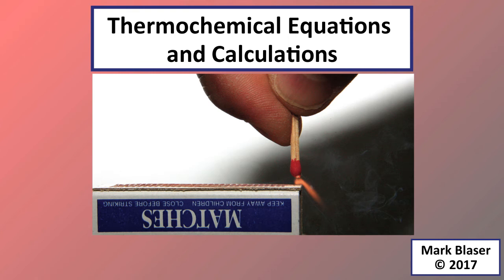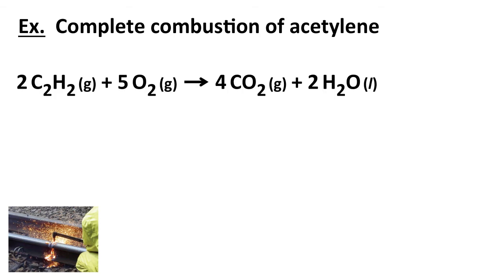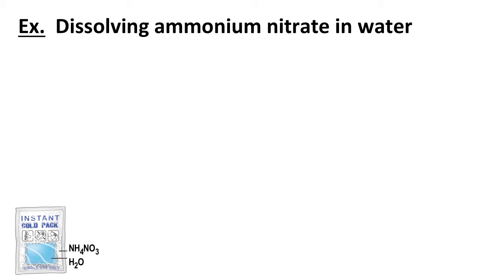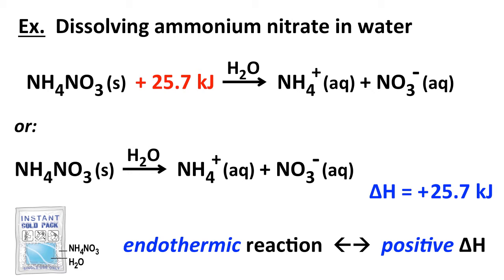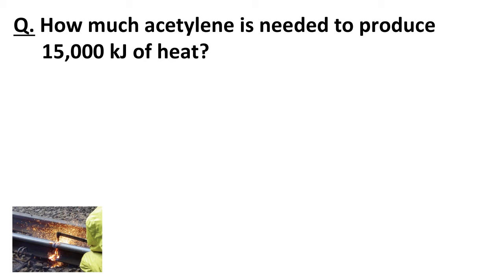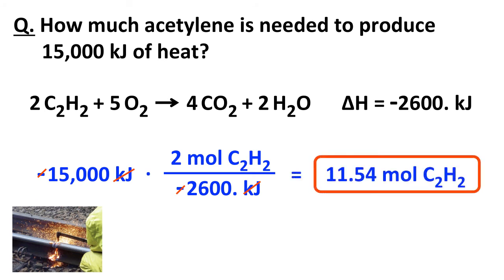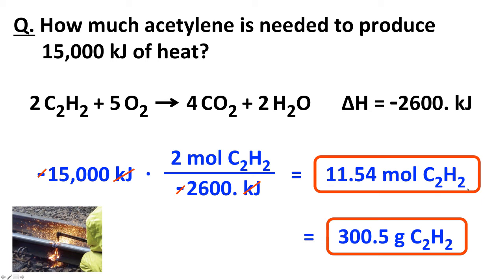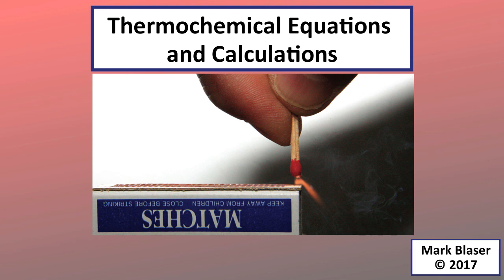1A-Thermo-Eqns-and-Calcs-F17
Introduction to thermochemical equations and enthalpy / amount calculations.